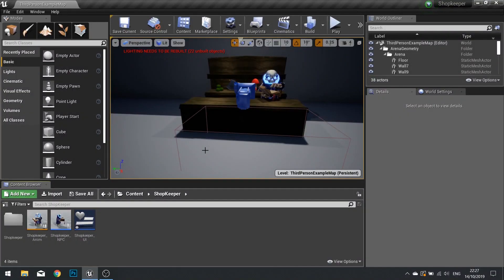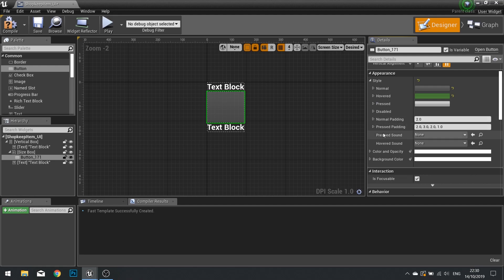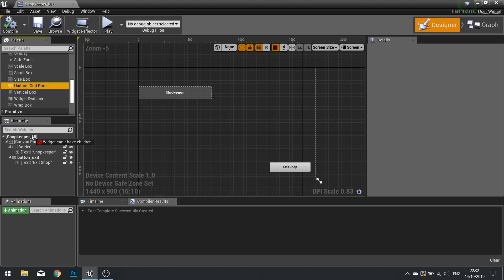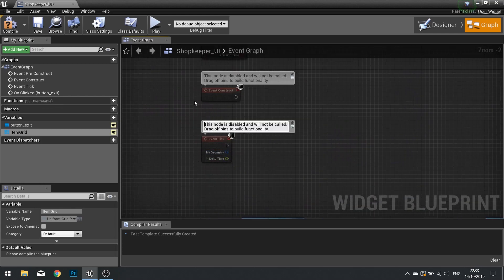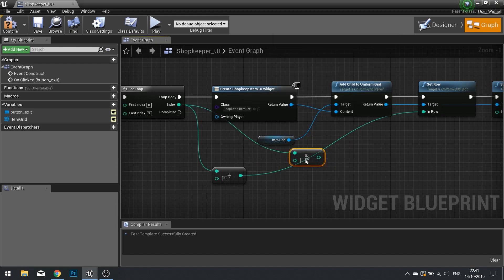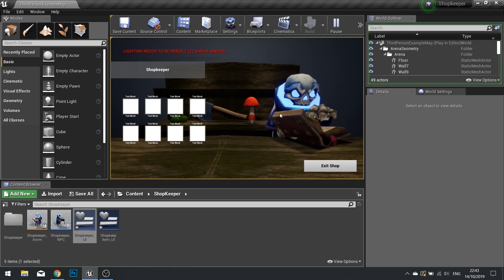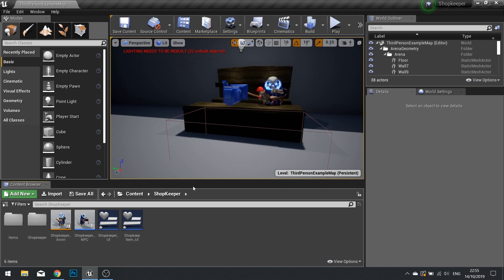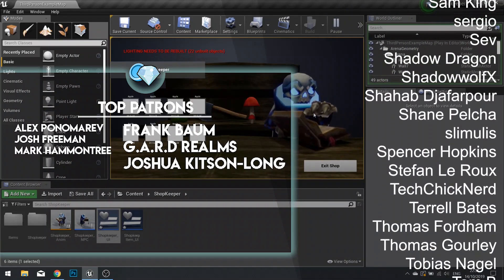Unreal Engine 4 Tutorial – Shopkeeper Pt.3 – Item Slots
In this series we will be creating an in-game shop with a NPC where you can spend in game currency.

In episode 3 we add item data table and the item slots in the user interface.